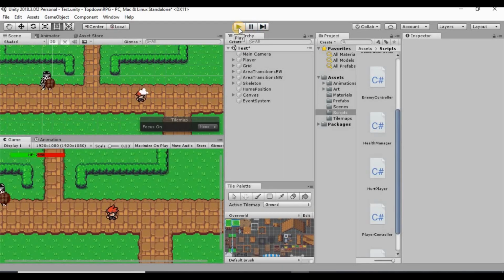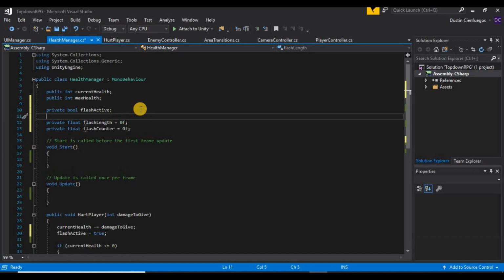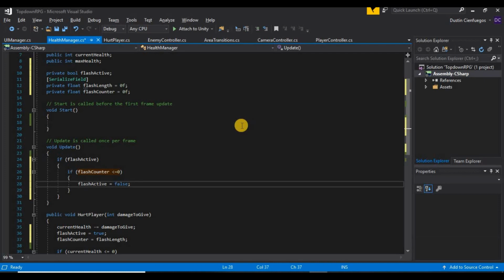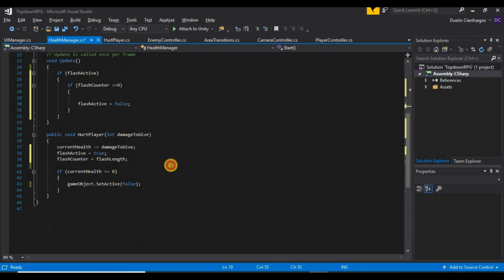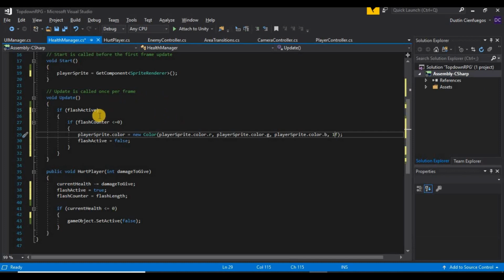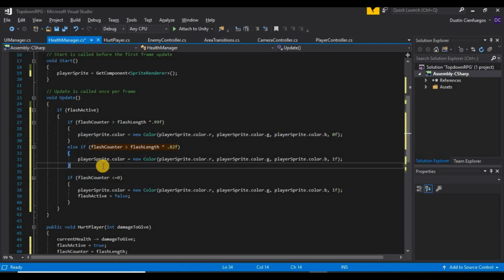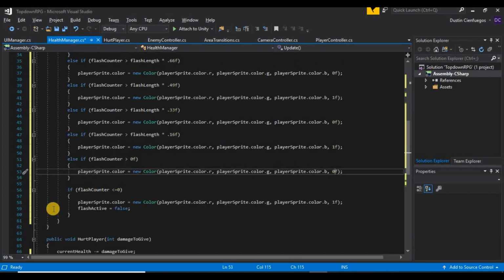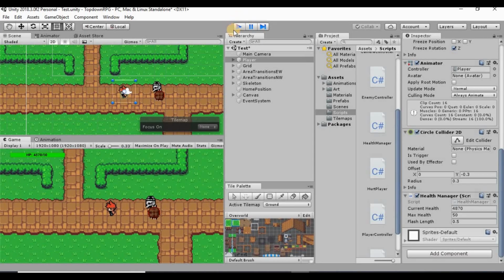Topdown 2D RPG In Unity - 17 Hurt Flash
In this video, we will be adding in a simple flash effect so we can visualize when we get hurt.